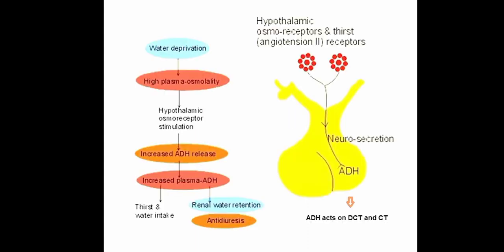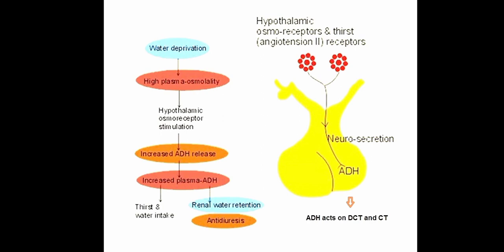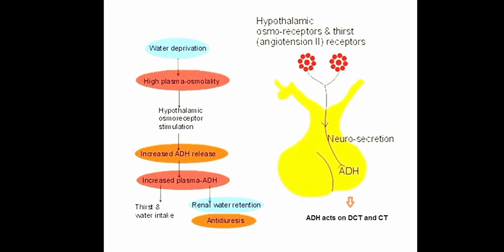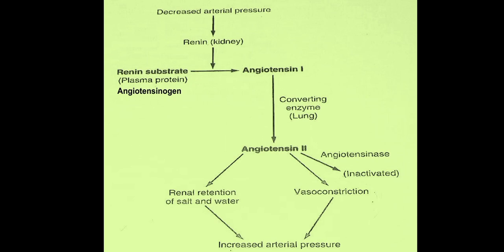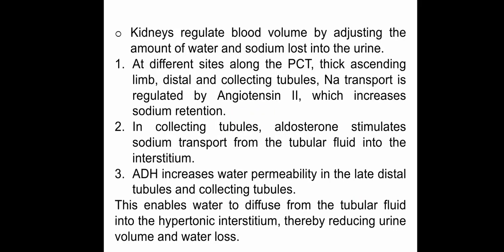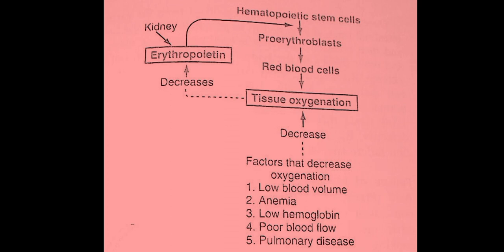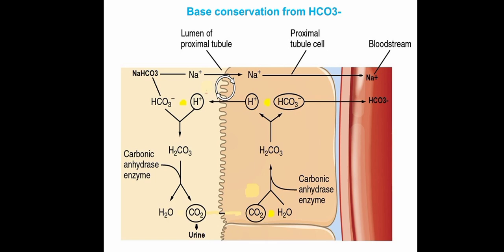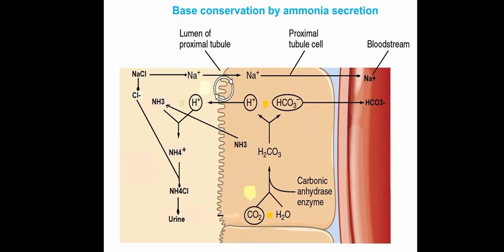Non-excretory functions of kidney.